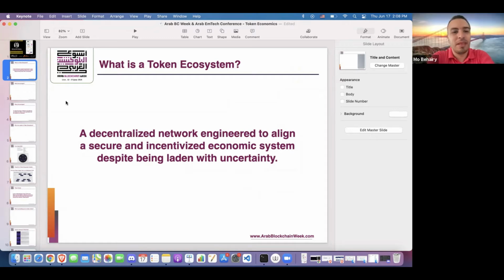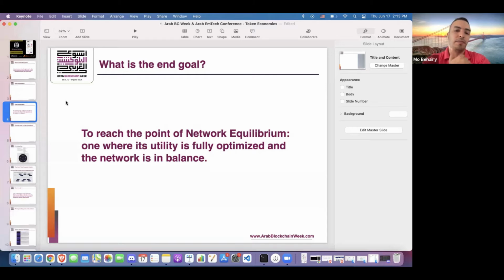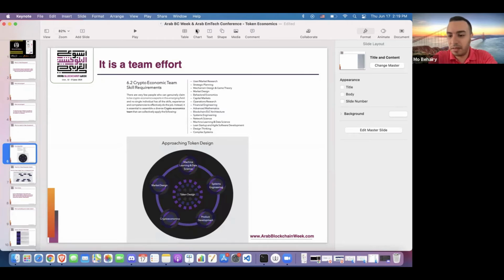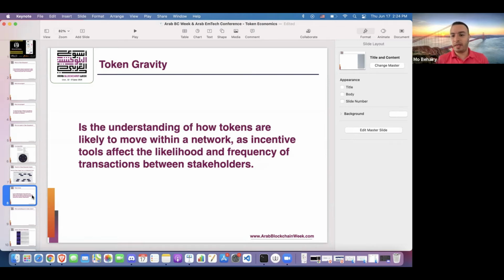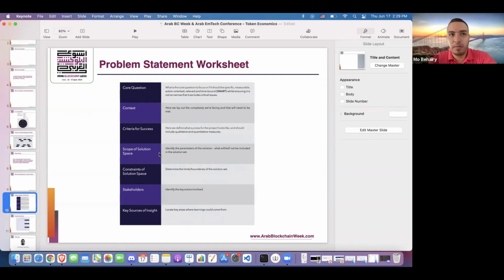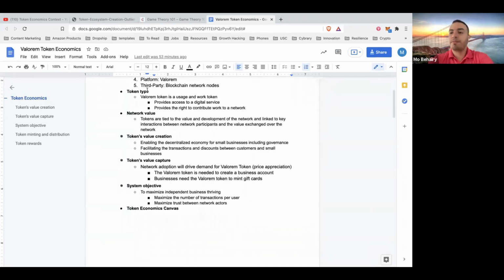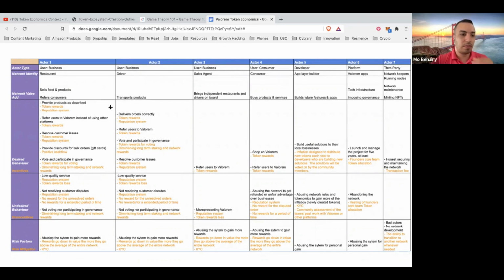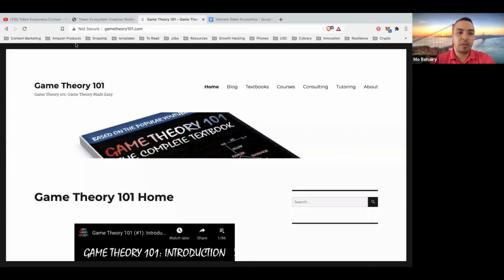Arab EmTech 2021 - 3rd Day : Mohamed Behairy - Token Economics Design